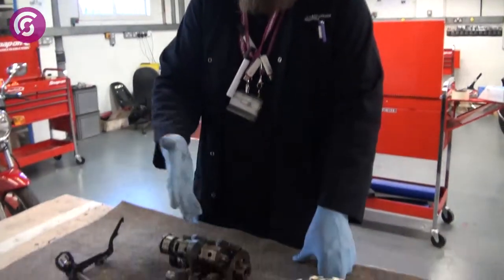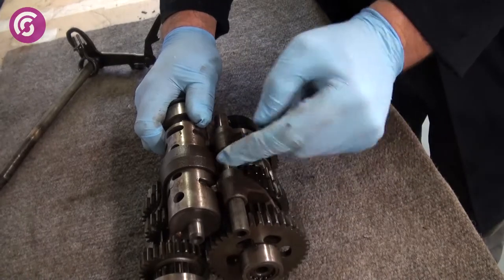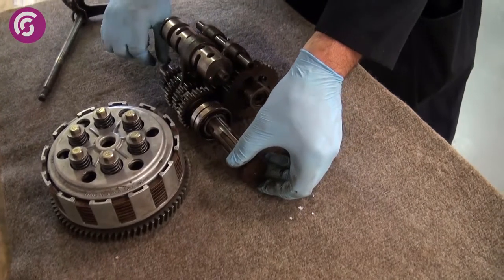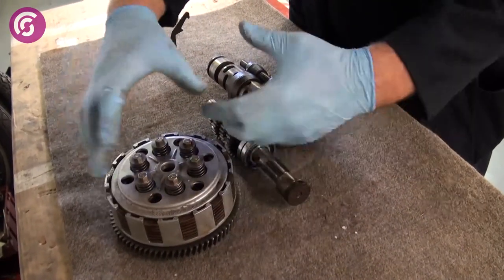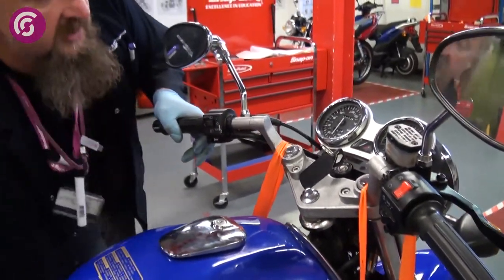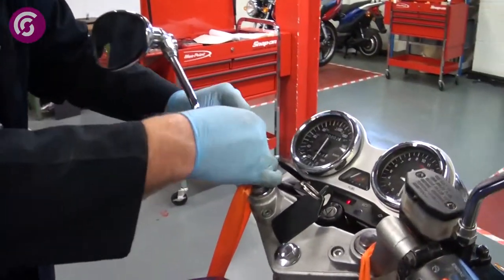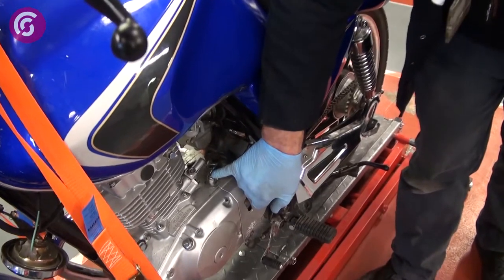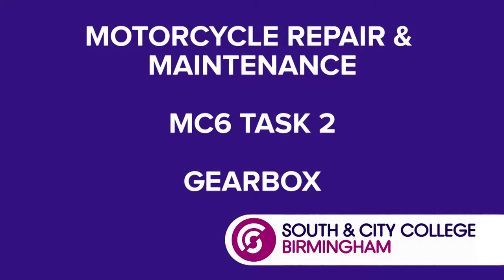Checking your Gearbox | Motor Cycle | Mechanics | South & City College Birmingham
This video includes a tutor from South and City College Birmingham demonstrating how to check the gearbox on a motorcycle.